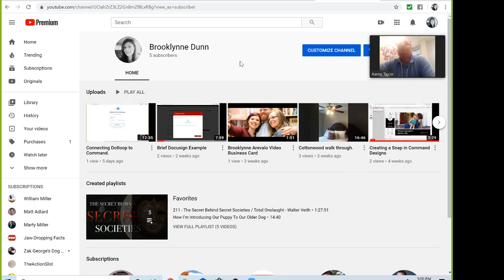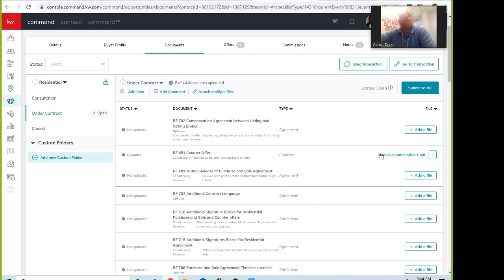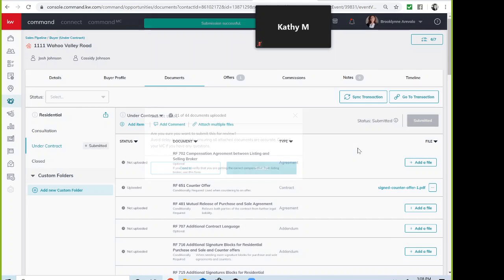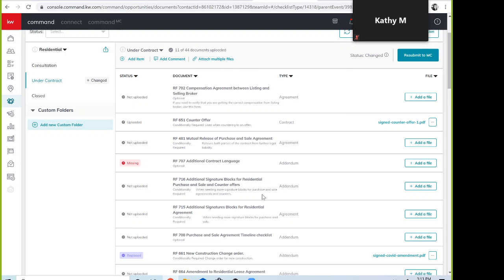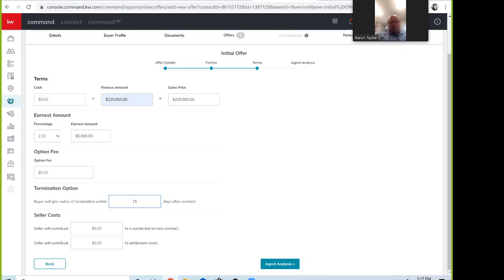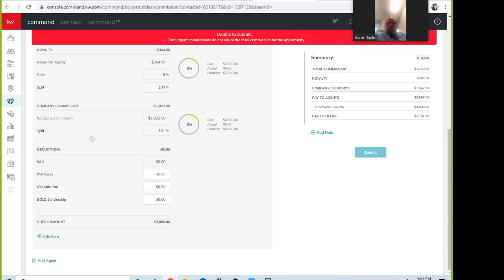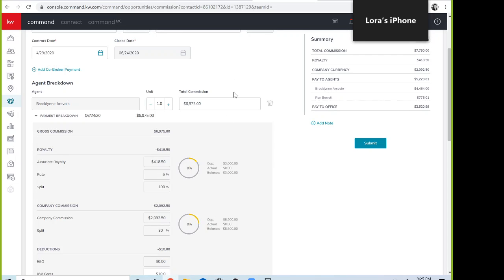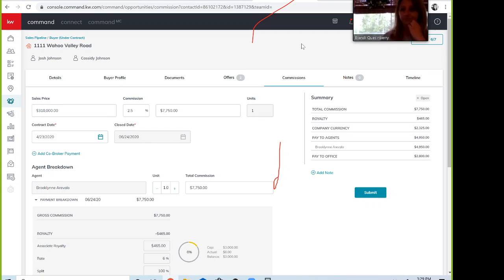Commission sheets and Compliance in Command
How to bring forms over into command from dotloop. Also how to create an offer and submit a commission sheet.